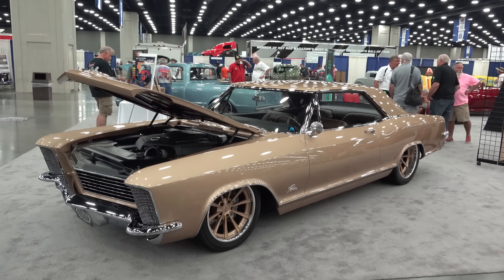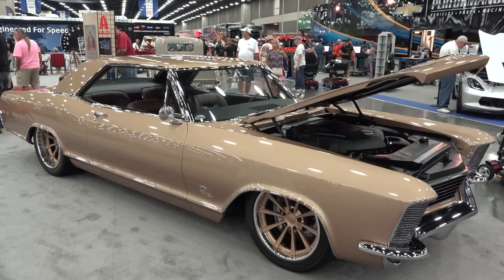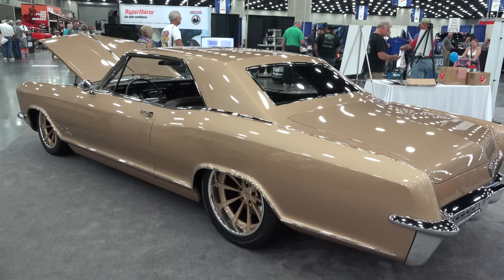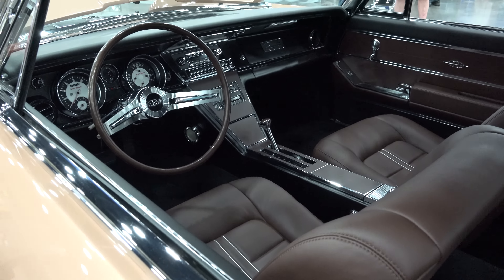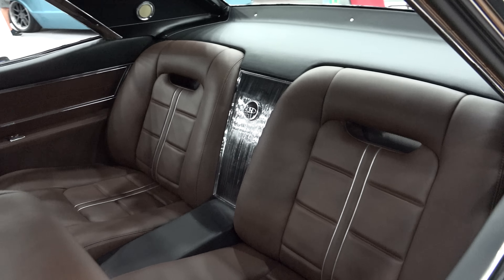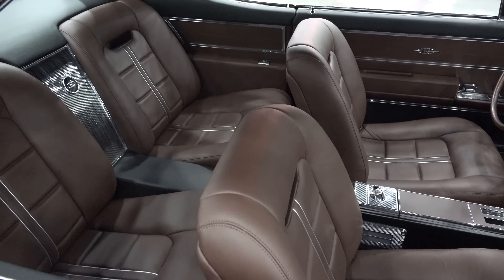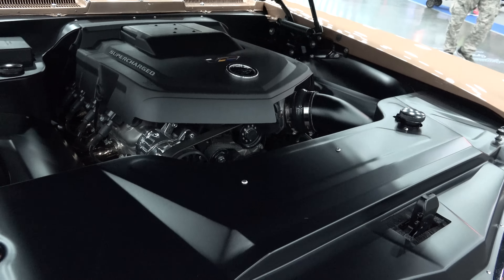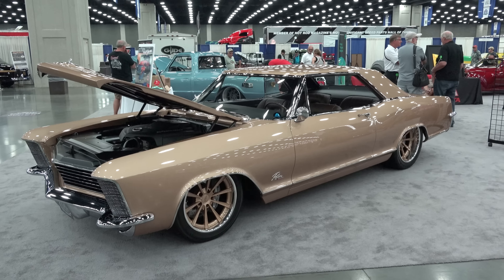1965 Buick Riviera "Gran Sport" Mike Goldman Customs 2016 NSRA Street Rod Nationals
The 1965 Buick Riviera built by Mike Goldman Customs...I caught up with it at the 2016 NSRA Street Rod Nationals. These Cars were cool from the factory.. Mike and the Boys have made some slight adjustments. Made things fit a little better. Added a custom interior...Some cool wheels...Got the stance right. But didn't lose any of the original cool. Very nice build...Check it out!!.Make sure you Subscribe the this Channel The Coolest Cars On The Web!..For more cool content!